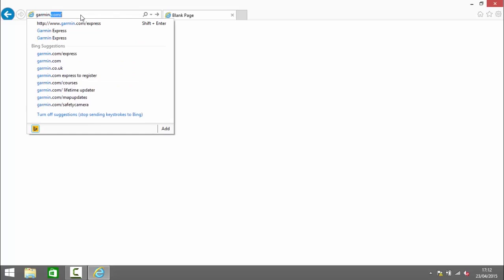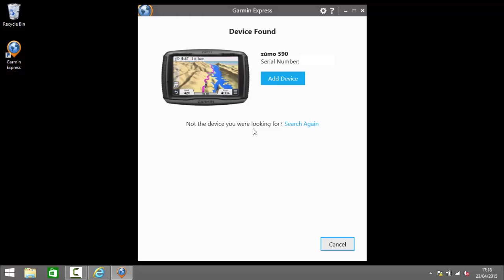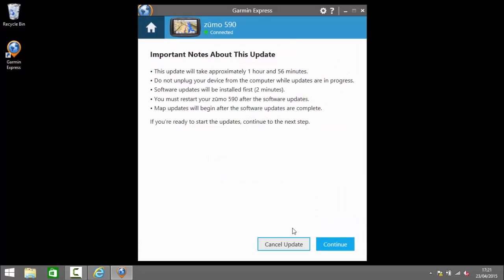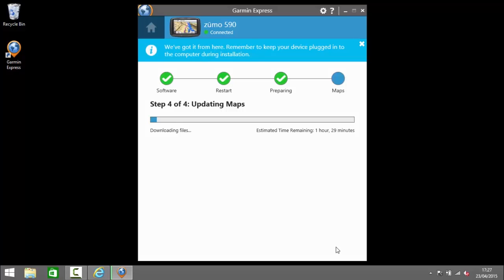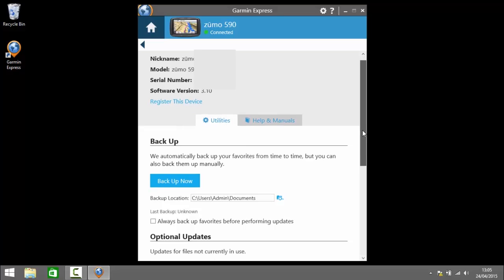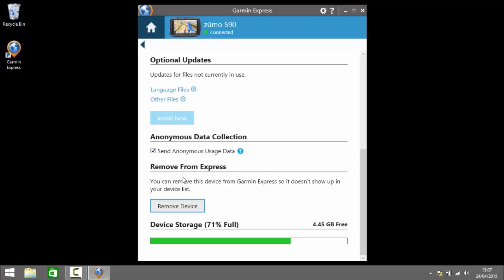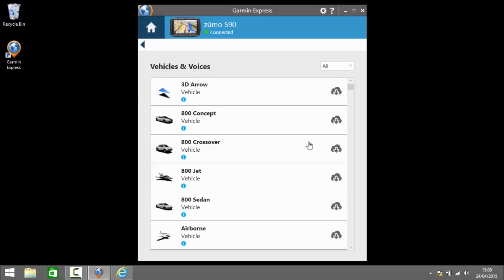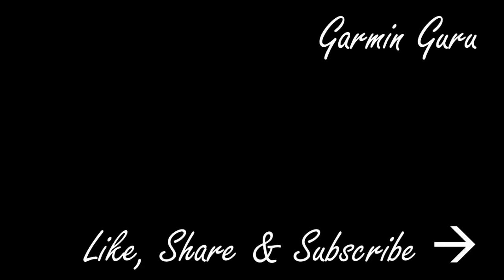How to use Garmin Express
This video describes how to download, install and use Garmin Express to install device updates.